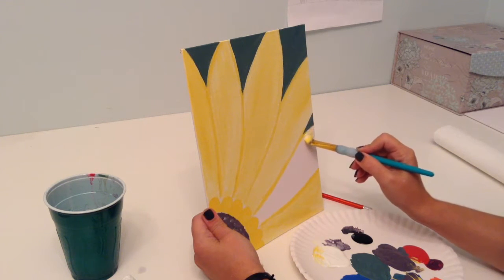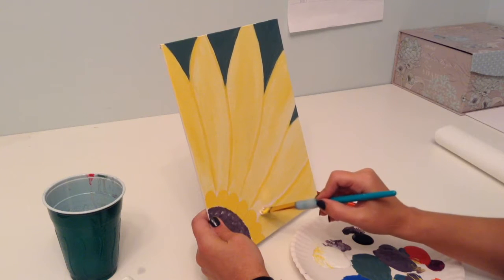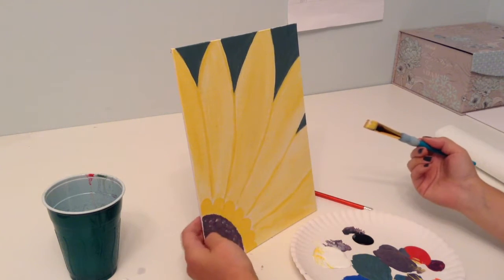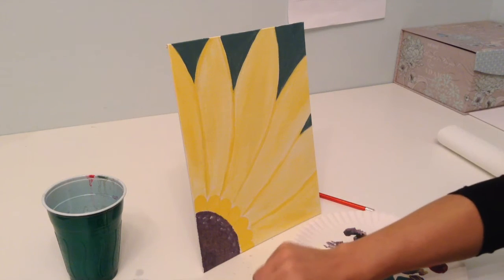Sunflower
My Friendship Bracelet Maker® is the easiest and coolest way to make your favorite friendship bracelet patterns! Everything you need to know is right here... check out our instructional friendship bracelet videos, and download printable instructions for all your top friendship bracelet patterns! Choose Friendship! Get printable directions in PDF format at MyFBM.com in the "Patterns" area.